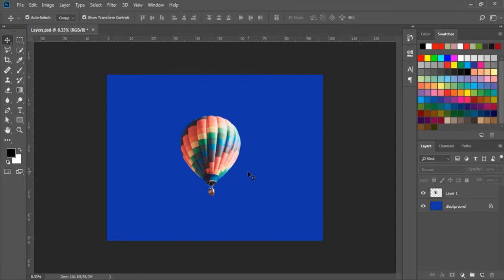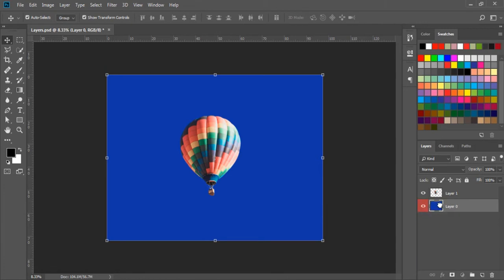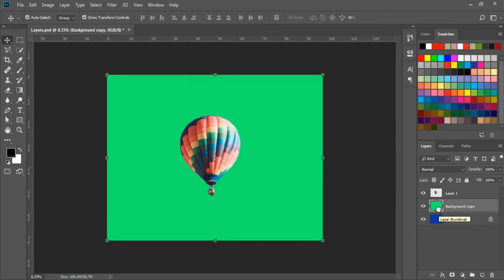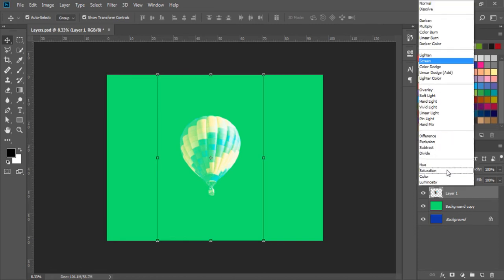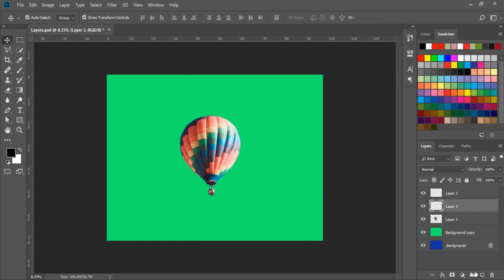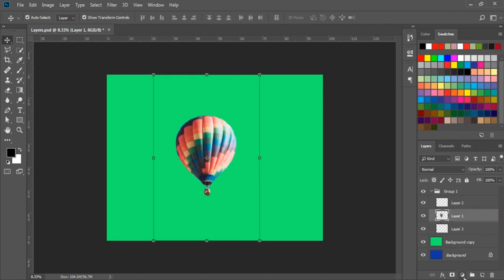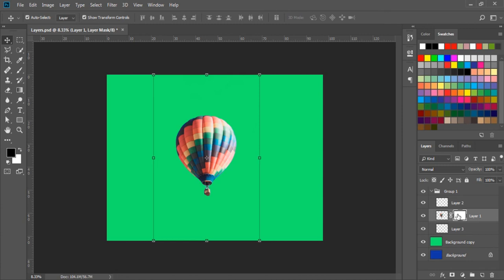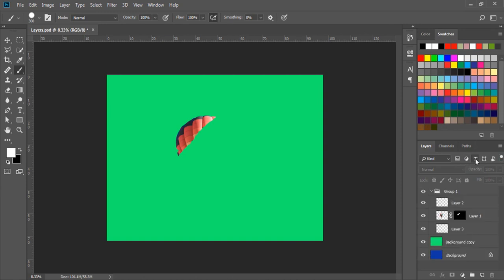LAYERS | Adobe Photoshop Tutorial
Why are layers important in Photoshop?
Photoshop, layers are important to any design workflow since they are used to work on individual parts of an image while not affecting other parts. They allow you to modify your image, add text, change colors, put two pictures on the same page, and more without modifying your original photo.